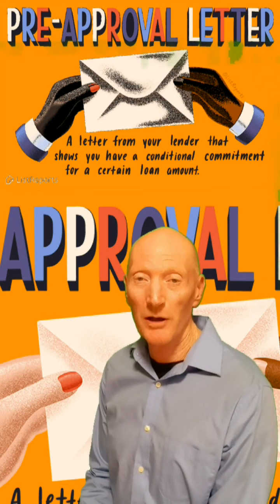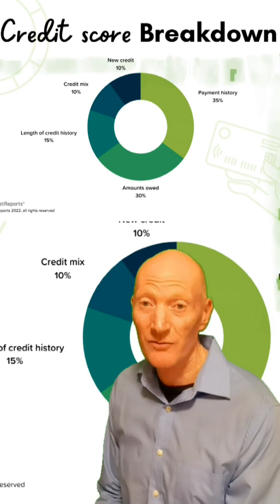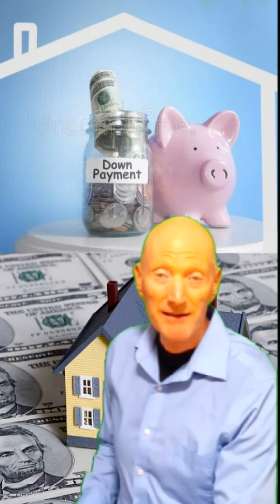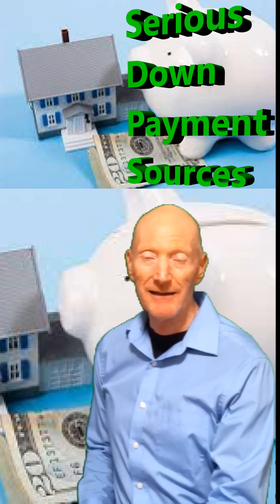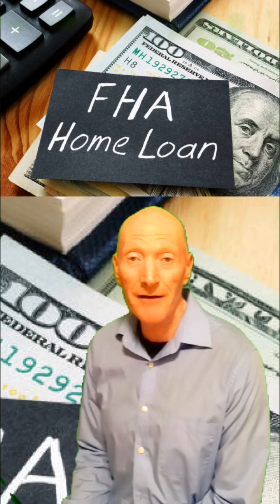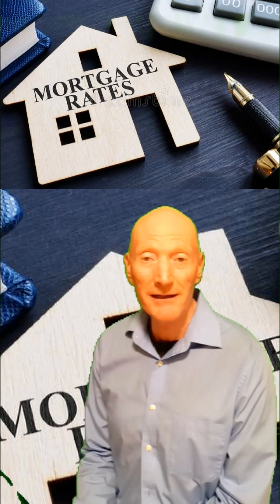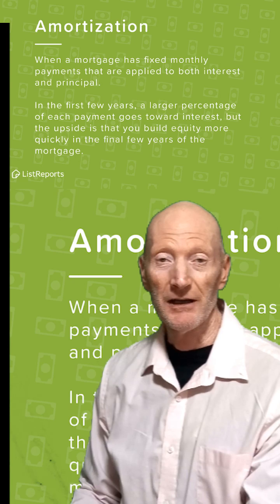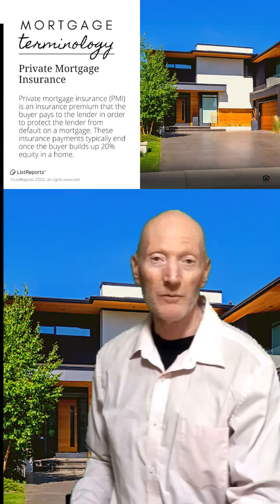How much house can i afford first time home buyers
This video series is for anyone buying a new home but especially made for first-time home buyers, and covers every step of the process from asking why buy in the first place, to finding out how much home you can afford to buy, to finding your dream home, to closing the deal.

Living in or moving to Las Vegas, let this video series guide you in the whole process.
Message me or hit the link in my profile for any of the following free services
-- Begin a new property search,
-- Get a free home evaluation – how much is your home worth?

Charles Courtney Las Vegas Real Estate License S.0194418
The Arbuckle Group Simply Vegas, Real Estate made simple!